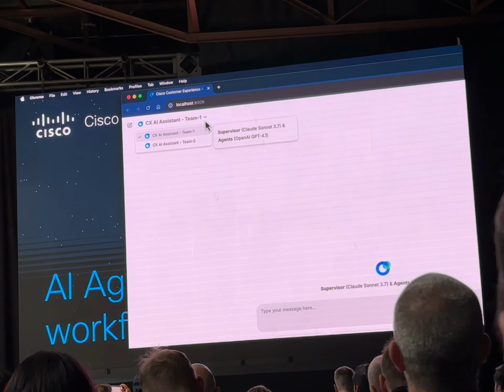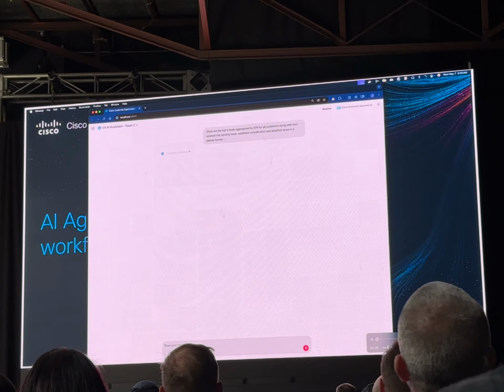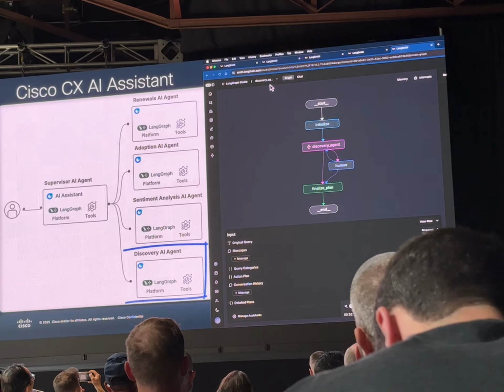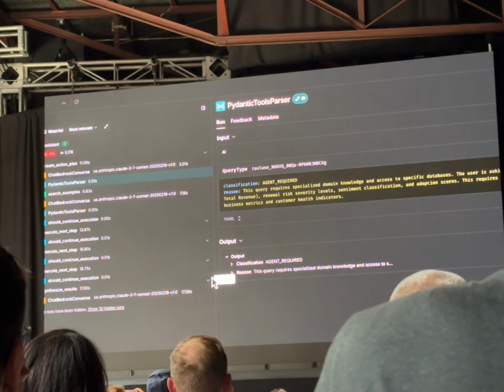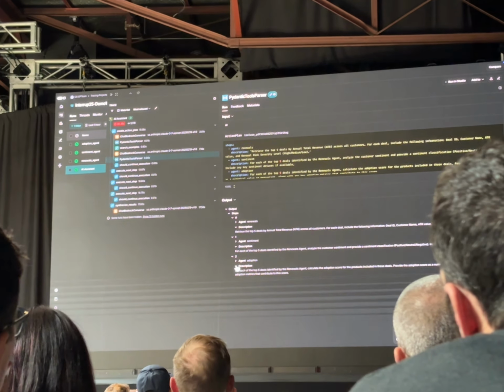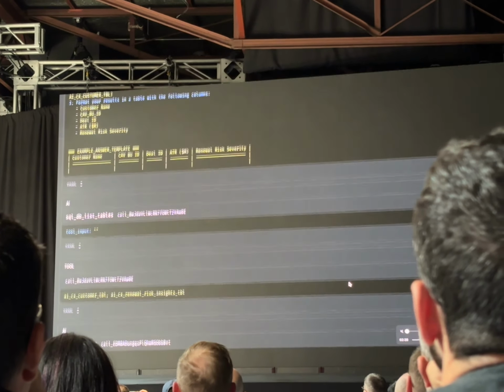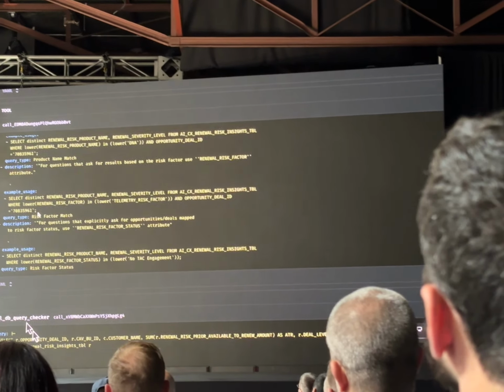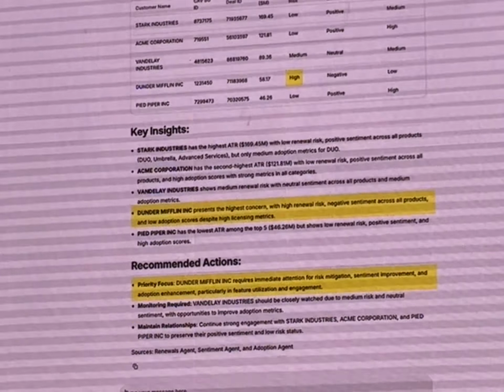Cisco - Customer Experience (Sales) Agent Use Case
- Multi-Agent system
 - Supervisor agent creates plans
 - Each agent is deployed on LangGraph Platform
 - Each agent is a ReAct style agent
 - LangChain allows them to switch models easily due to cost, latency, privacy
 - Predictive ML/AI Pipeline on the side too, going back into Snowflake
 - Snowflake's Cortex Semantic Model - specification helped map business terminology to database schemas and add contextual meaning
  - definitions of data AND metrics, so the LLM doesn't make up queries but if you have definitions for how metrics are calculated, the LLM can generate the SQL.